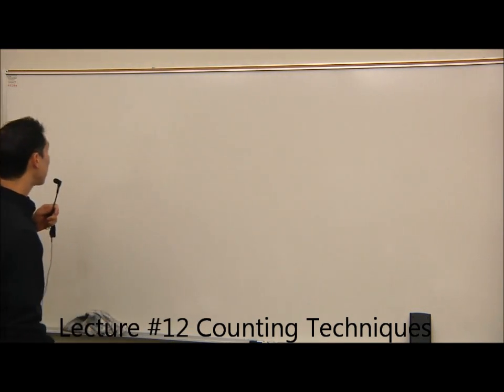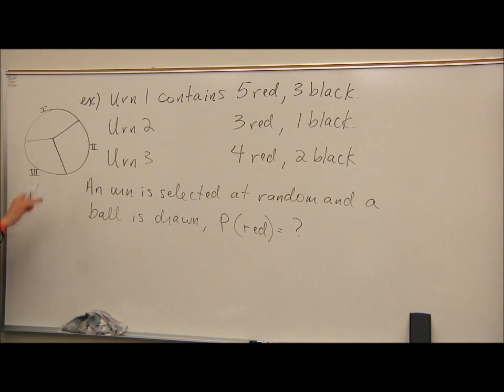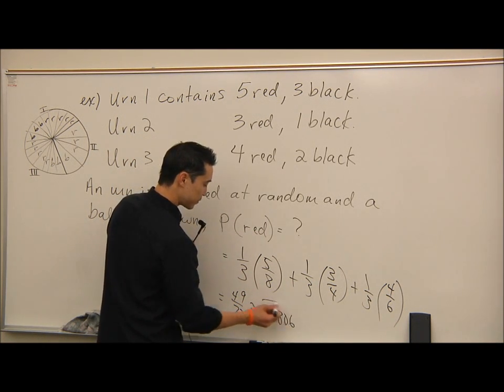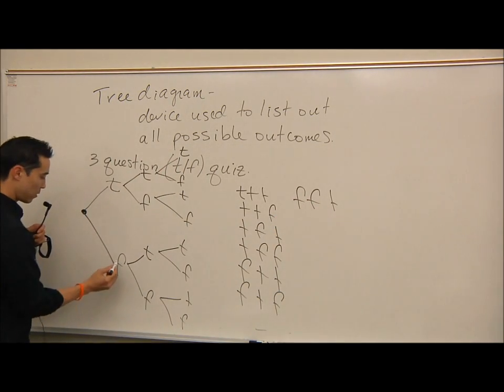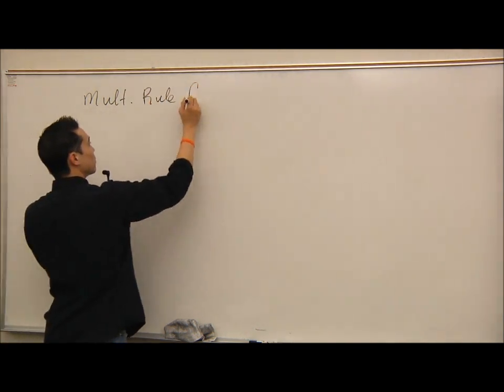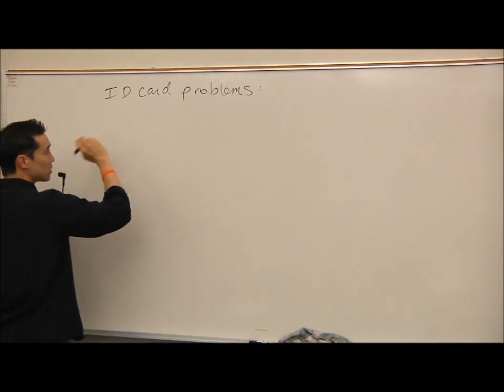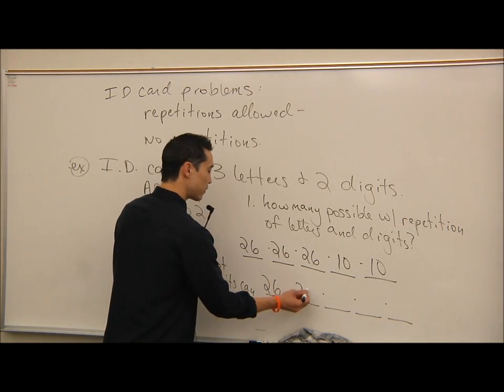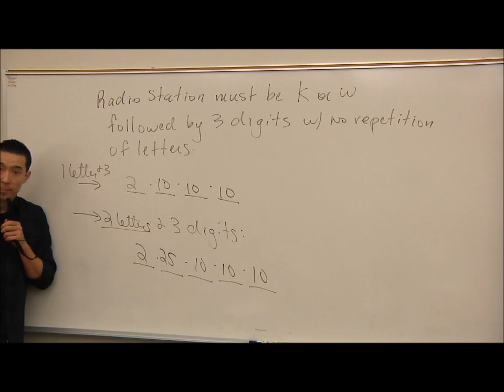Lecture #12 Counting Techniques